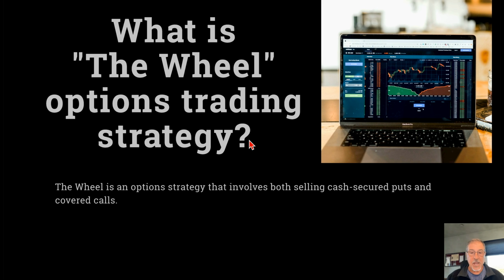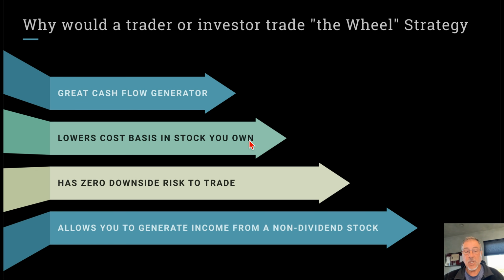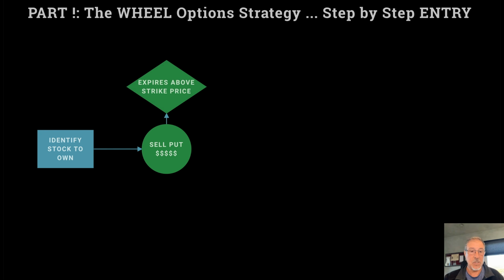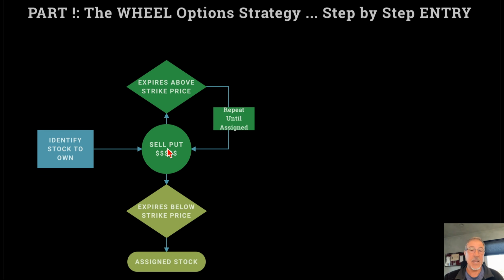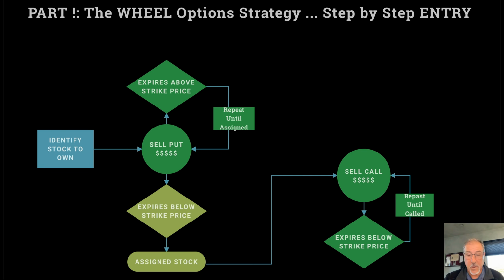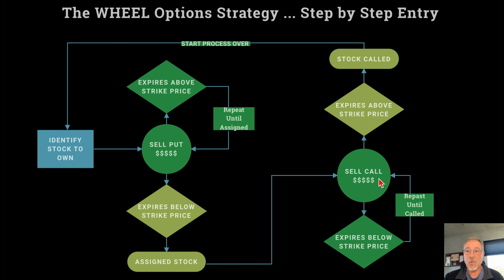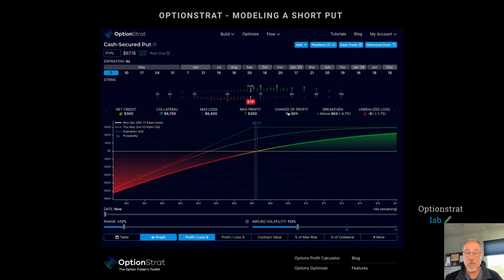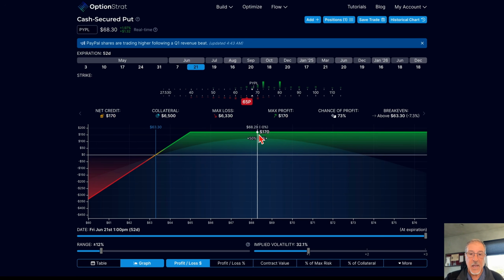The Wheel Strategy Pt 1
These next two videos are going to be a little longer and my goal is to walk traders through one of the first options trades I learned years ago call "the WHEEL".

This is a great "starter strategy" for new options traders AND long term investors and it is a strategy that I use to bring additional cash flow into my retirement accounts on a monthly basis.